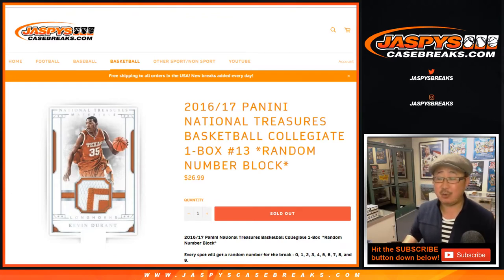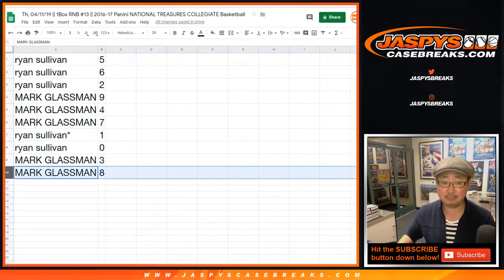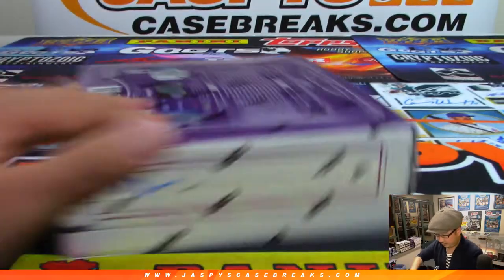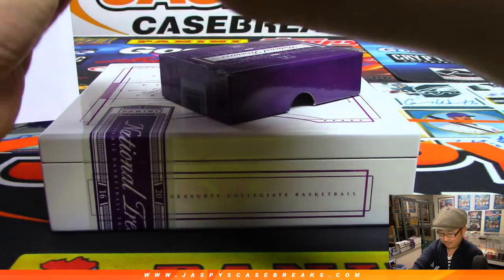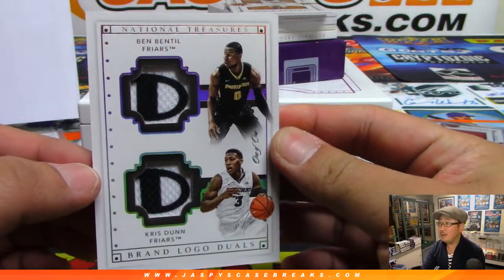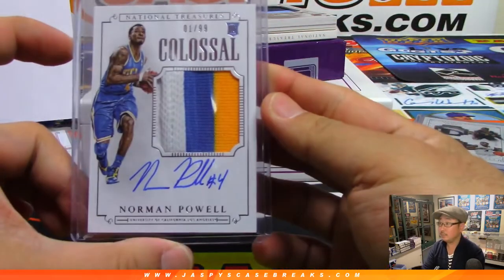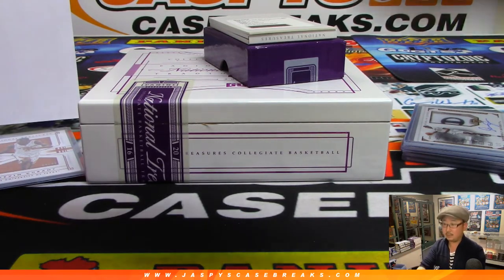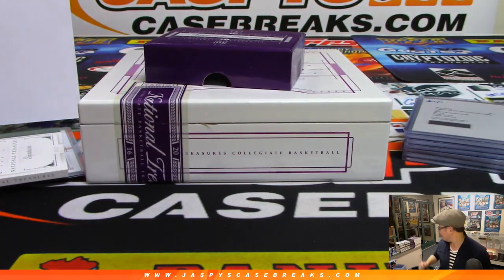Th, 04/11/19 || 1Box RNB #13 || 2016-17 Panini NATIONAL TREASURES COLLEGIATE Basketball